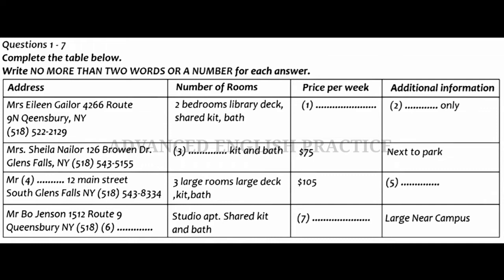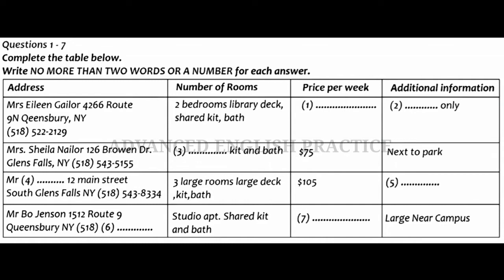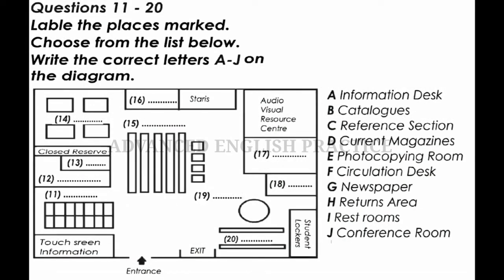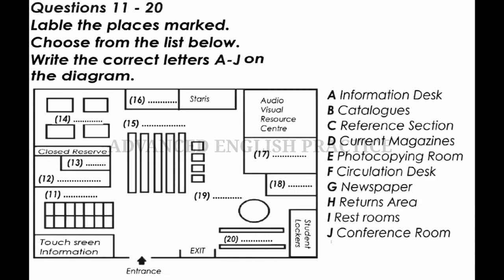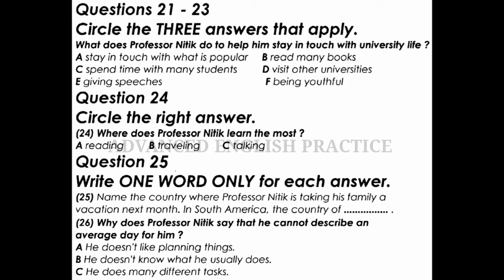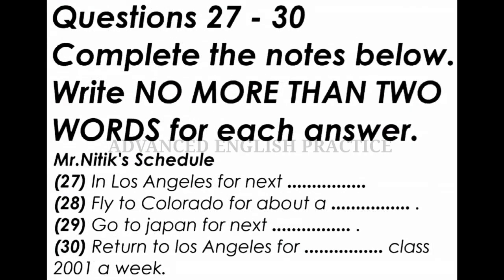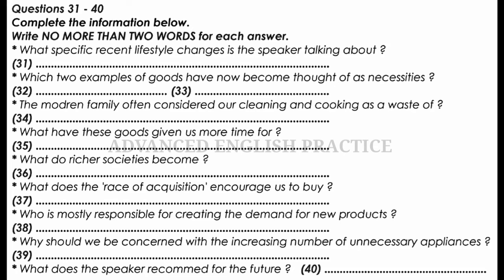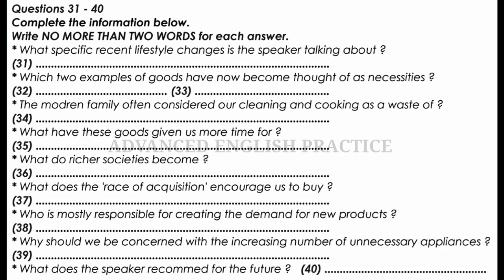IELTS listening test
@Al Jazeera English  @English with Lucy  @English Connection  @DSL English  @Spoken English Guru  @IELTS by IDP  @Charanjeet hamidpur channel  @Sapna Master IELTS  @IELTS Liz @E2 IELTS  @IELTS Prep by LeapScholar  @IELTS WALA INDIA  @IELTS Liz  @The IELTS Listening Test  @Fastrack IELTS  @IELTS Advantage  @IELTS Daily